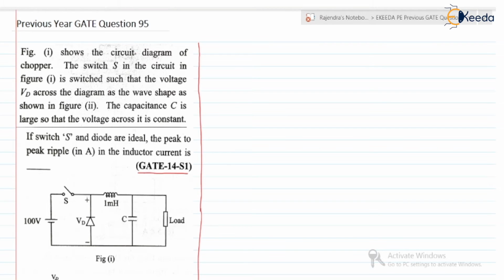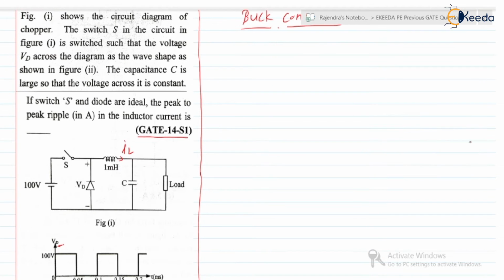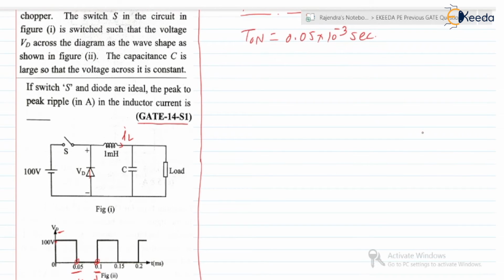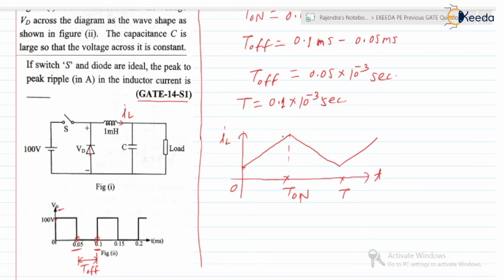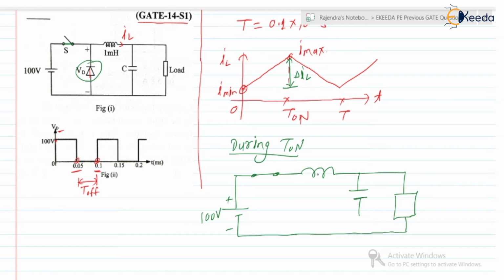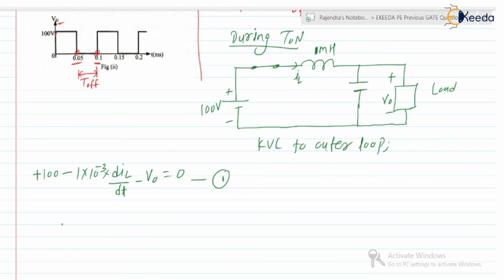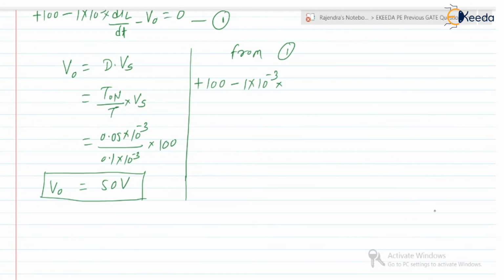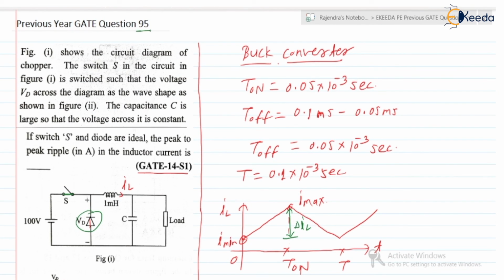Mastering Power Electronics : GATE Previous Year Problems Solving | Question 95